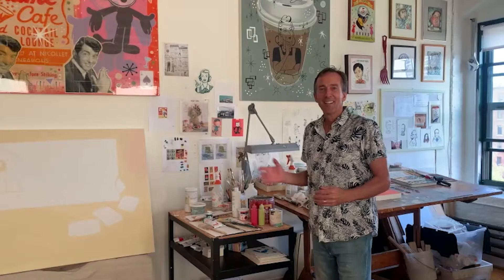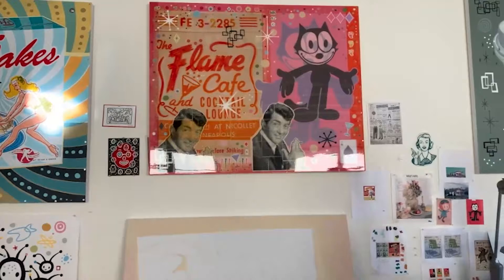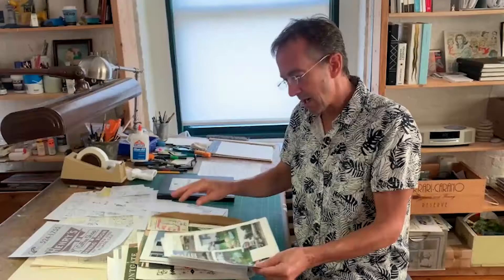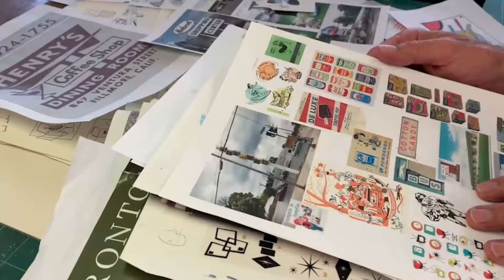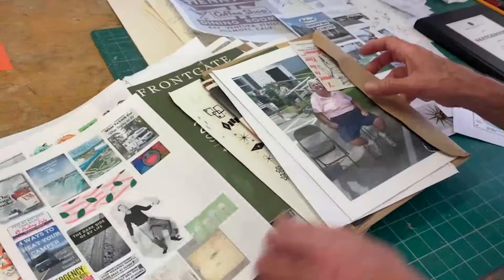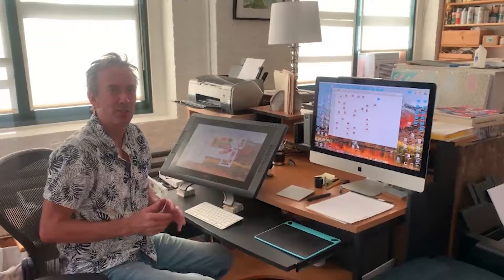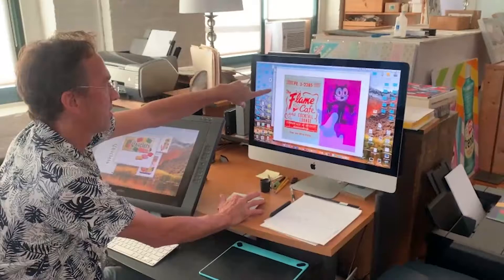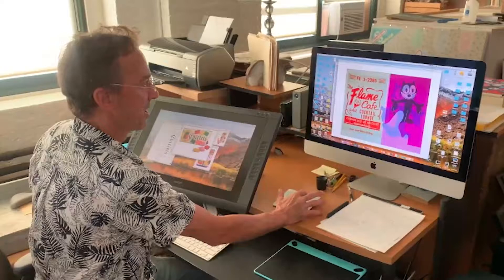FPAC Virtual Open Studios 2020 | Mixed Media Painting Demo w/ John S. Dykes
For 35 years John S. Dykes has worked on over 4,500 illustration assignments for hundreds of clients, earning recognition and awards from top illustration industry associations. Among these organizations are The Society of Illustrators, Communication Arts, American Illustration, 3x3 Illustration Annual, and Print Magazine. He was included as part of the Luerzer's Archive Top 200 Best Illustrators Worldwide. John has created illustrations for consumer magazines, newspapers, advertising, corporate publications and books.

Open Studios brings people together to celebrate art and culture as it is created in Fort Point. During Open Studios FPAC artists welcome Boston area residents, as well as visitors from afar, into our spaces for a casual (informal) weekend of experiencing art, growing friendships and enjoying all our neighborhood has to offer.